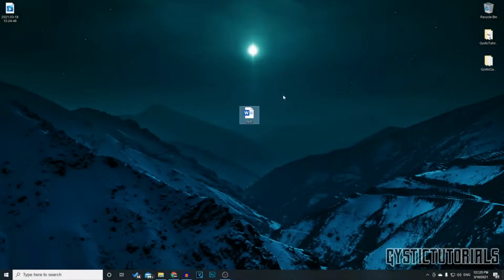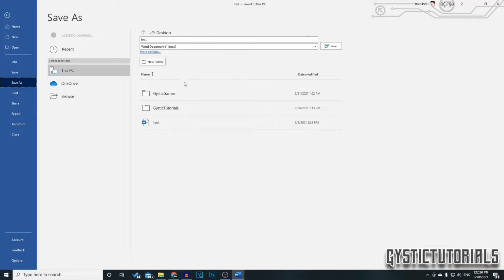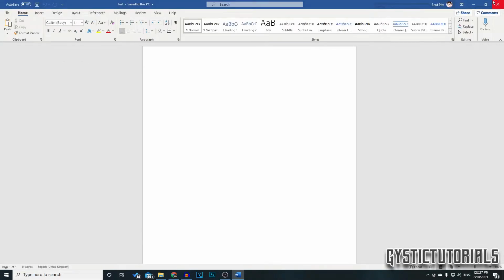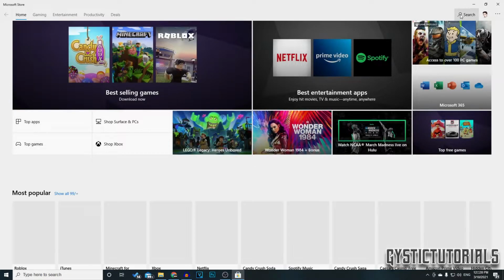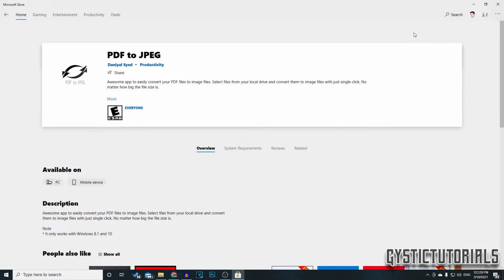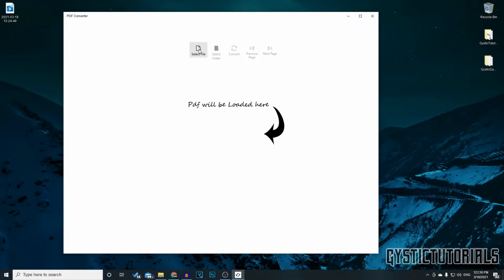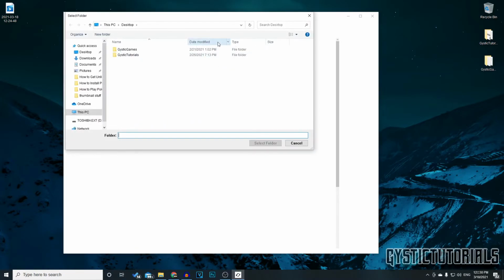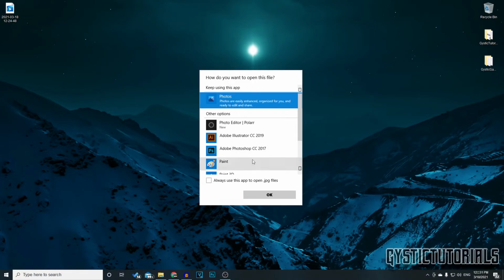How to Change a Word Document to JPEG Format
~ GysticTutorials